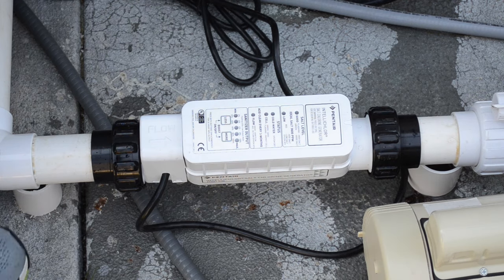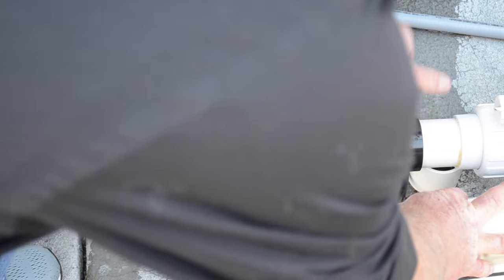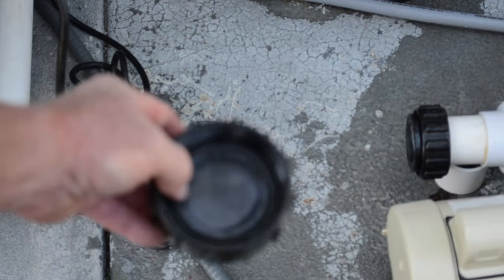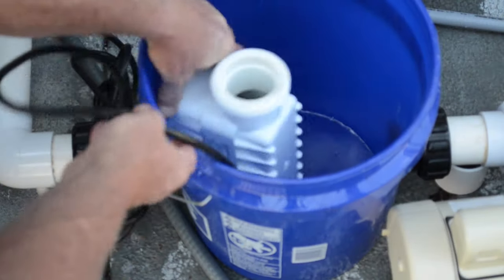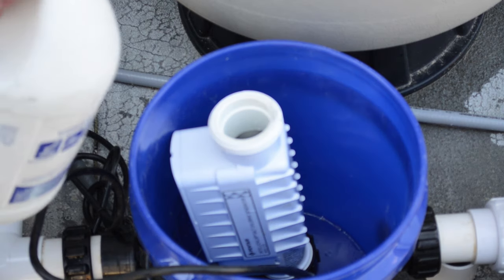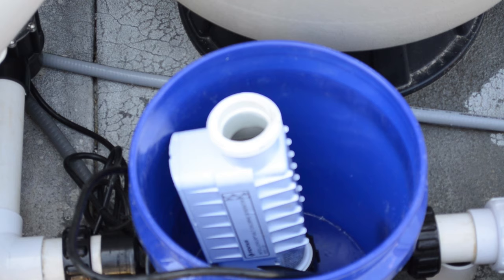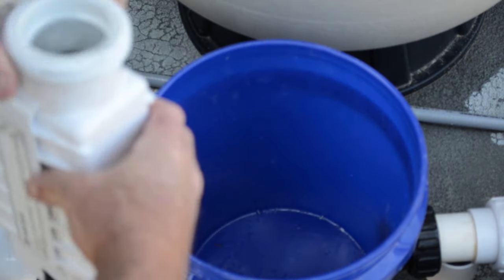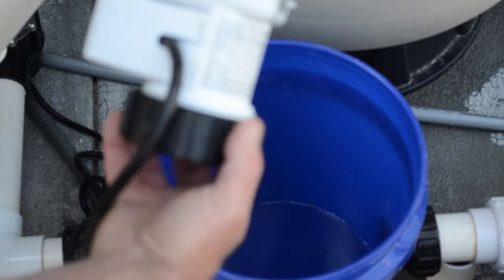How to Clean your Swimming Pool Salt Cell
This demonstrative video shows you step by step how to clean your swimming pool salt cell, and the things you will need to do so.